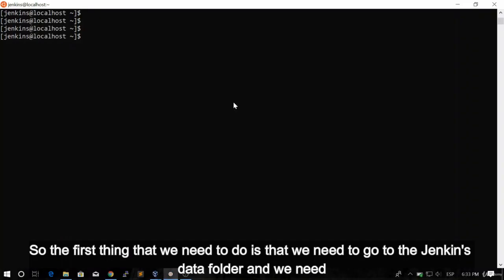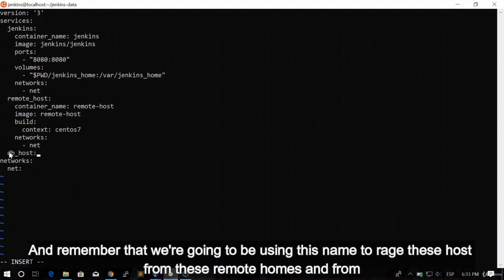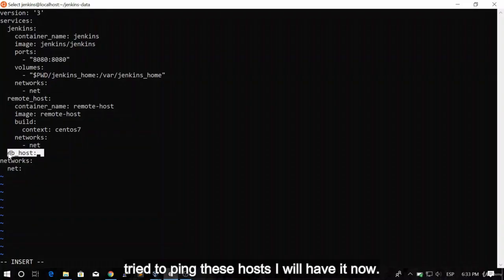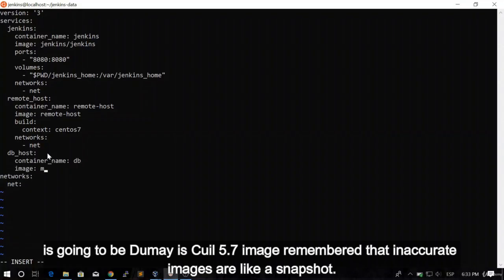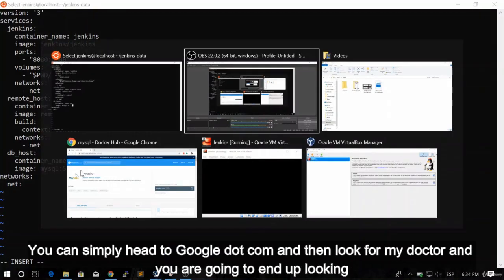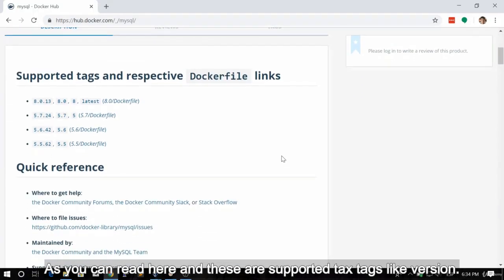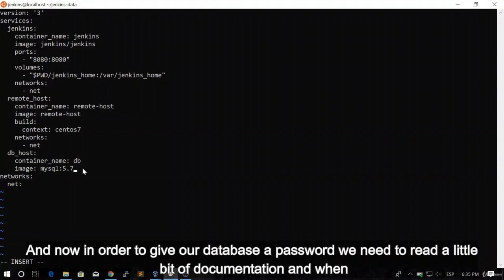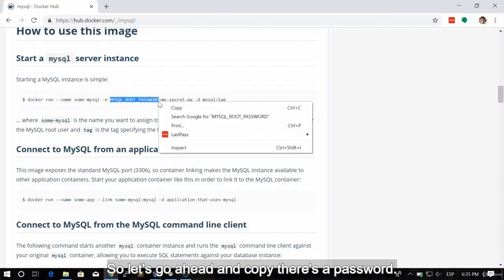30 Create a MySQL server on Docker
5. Jenkins & AWS